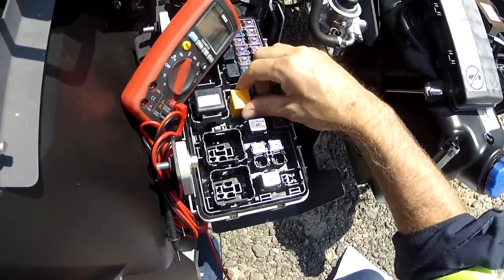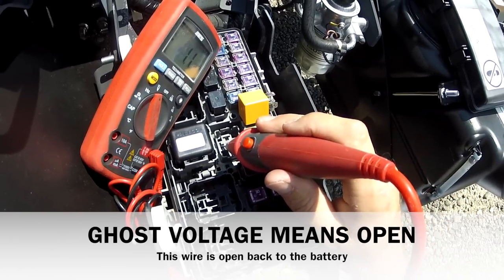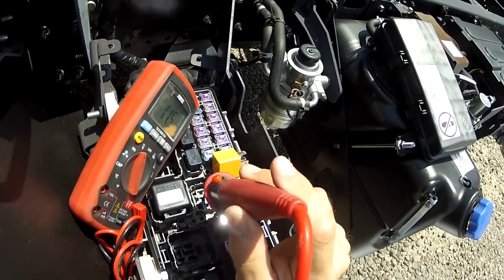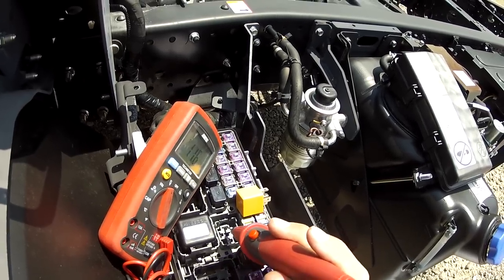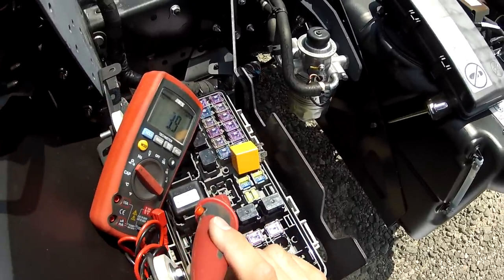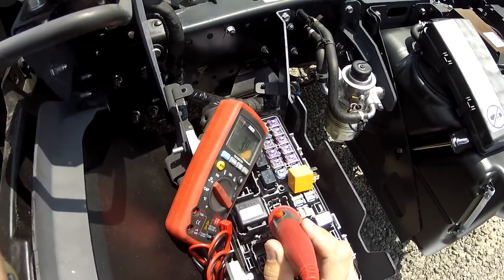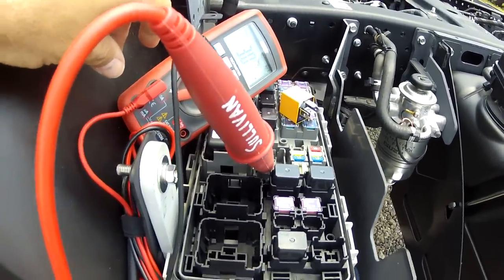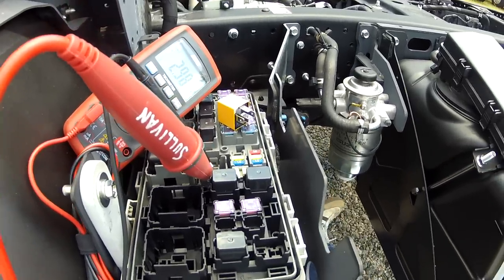VEHICLE RELAYS - Testing from the relay base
A demonstration of how you can test the entire contact circuit in a relay system from the relay base. DON'T go to the component - use the relay base as 4 test points to test 100% of the system from one square inch.